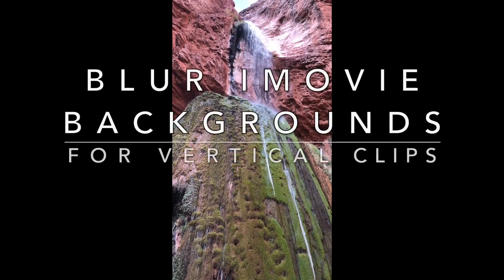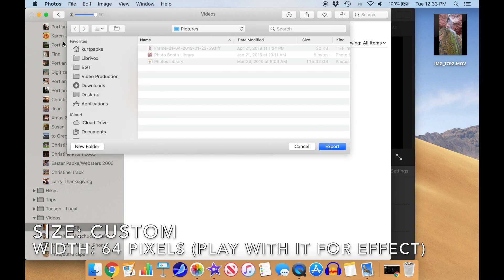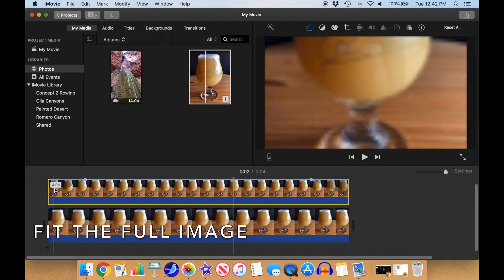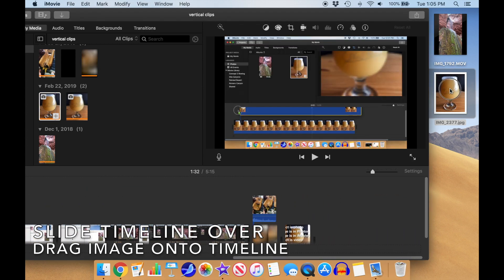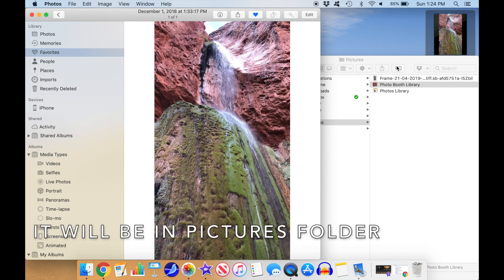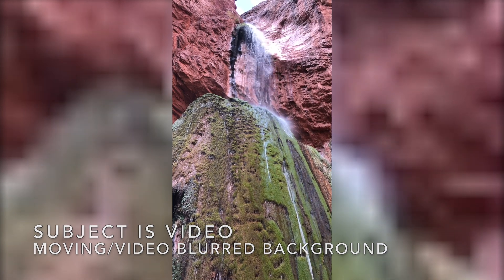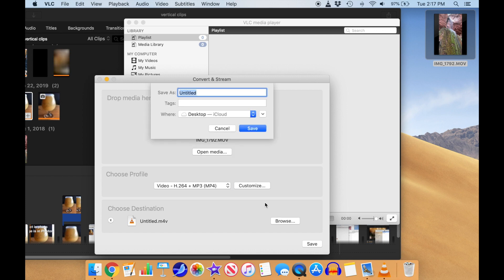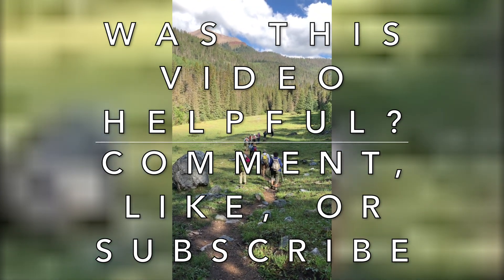Blur backgrounds of vertical iMovie clips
Get rid of the black bars on each side of a vertical (portrait) video or photo.  I show how to do this with iMovie, but the same process would work with any video editor that can interpolate up lower resolution video clips.
Creating the background with a still image/frame from the video requires no additional software.  If you want the background to be a blurred version of a video, you'll need to have VLC or Handbrake: